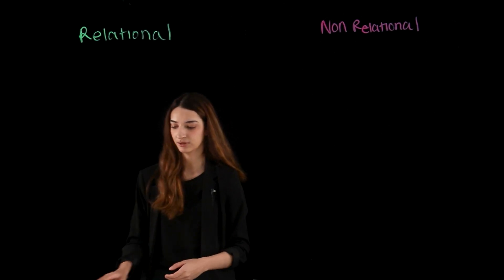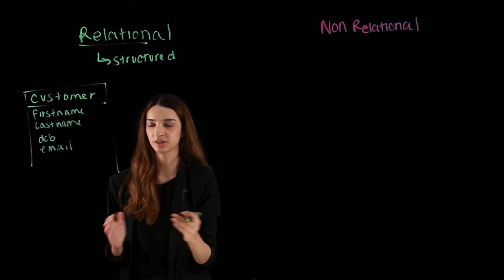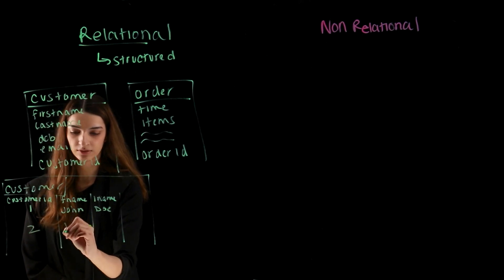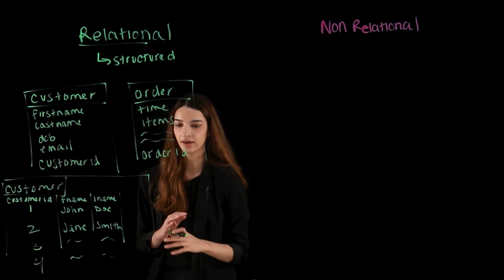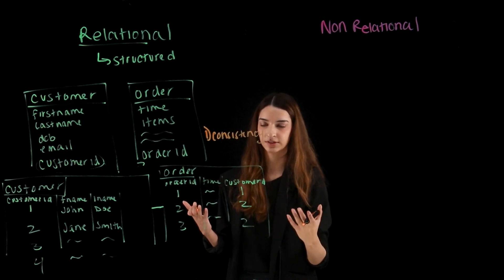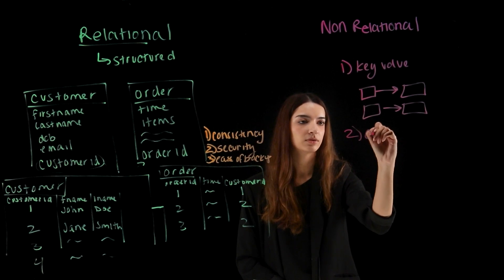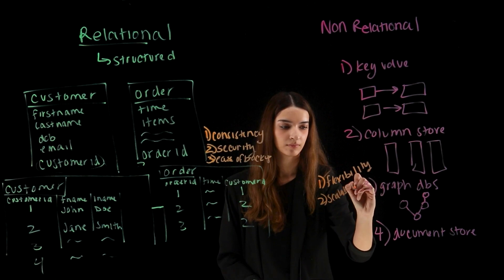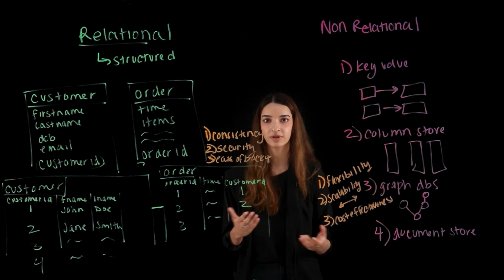Relational vs. Non-Relational Databases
In this video, Aisha Syed compares relational and non-relational databases and explains the strengths and weaknesses of each.